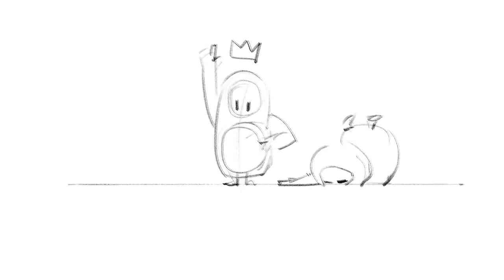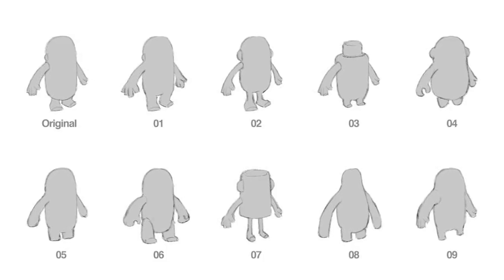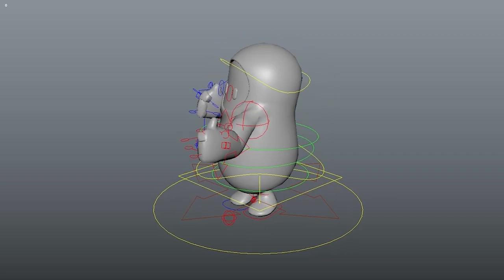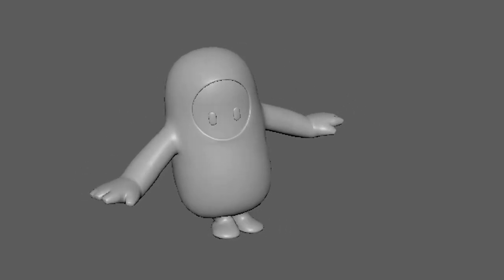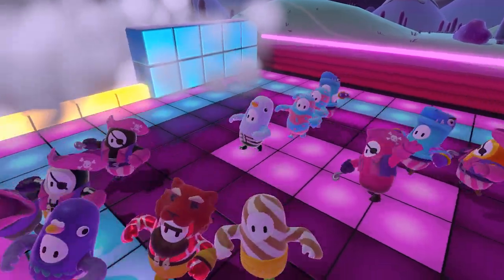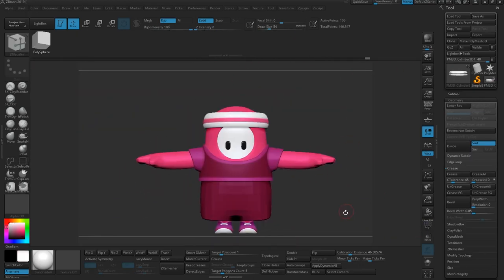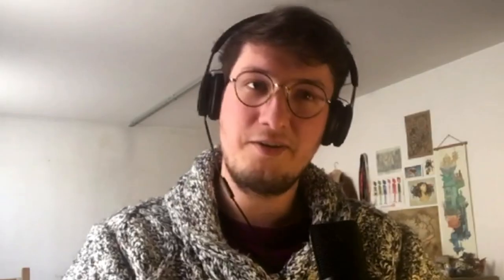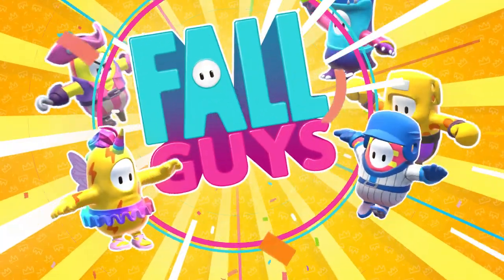Fall Guys - Behind the Stumbles Part 3: Dress for Success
In this episode of Behind the Stumbles, we join the team to learn more about the creation of the Fall Guy characters and delve into what customisation options will be available to make your character look their best!

Coming to PlayStation 4 and Steam this summer!